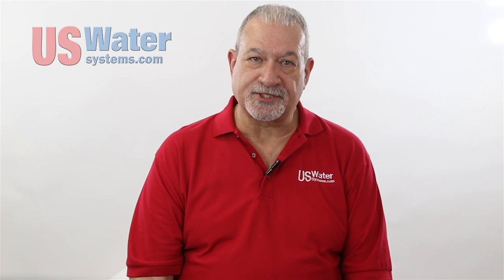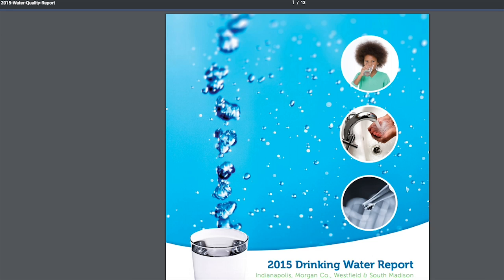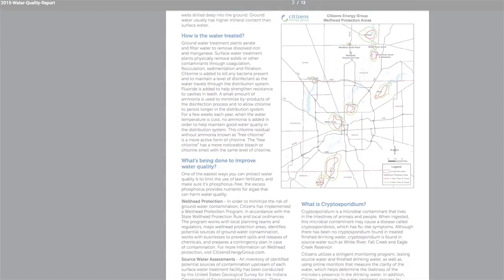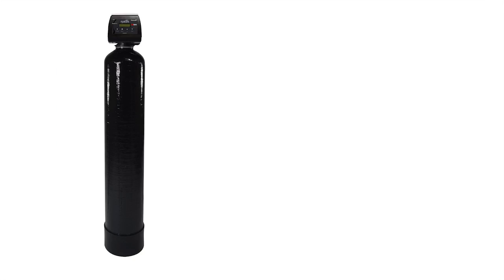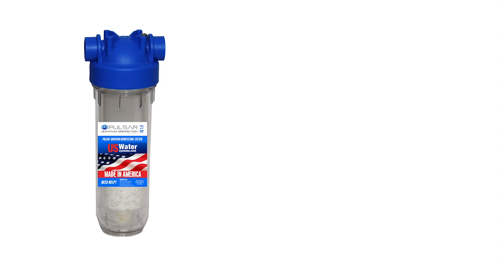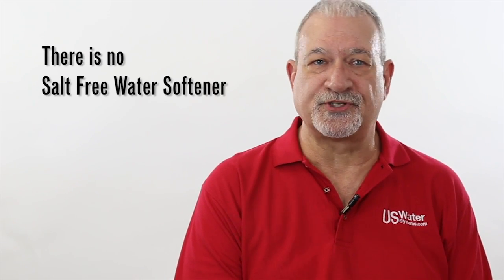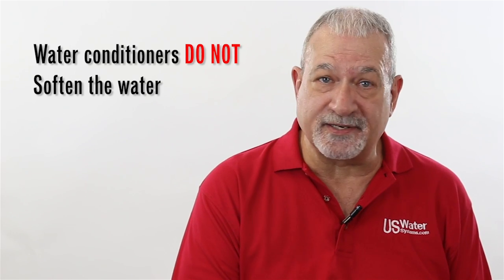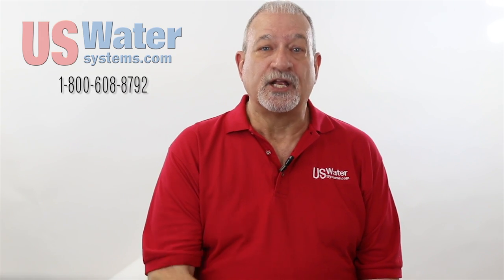Municipal Water - What’s in your water and how to treat it?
Unless you get your water from a well, municipal water or "city water", is most likely what is running through your pipes. To check exactly what is in your city water a Quality Water Report is provided to every district in the USA. If you want to treat your water for hardness and or drinking, this report can be paramount for the steps and systems you may need. Mark Timmons (the Water Doctor), takes you through the process. To learn more you can visit:uswatersystems.com/